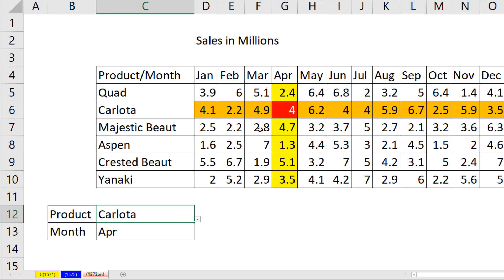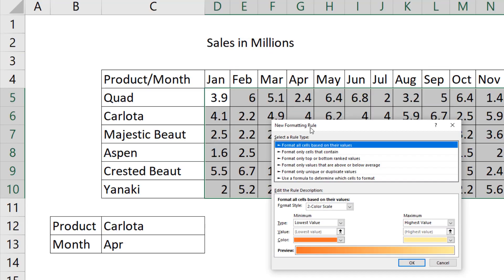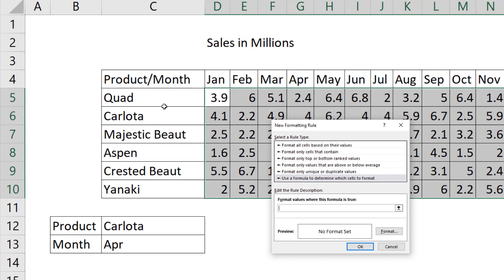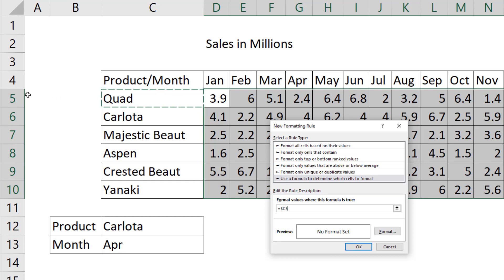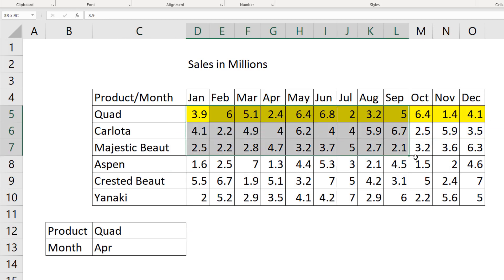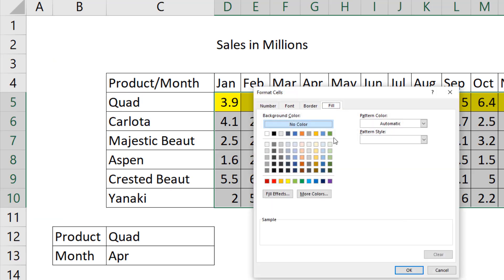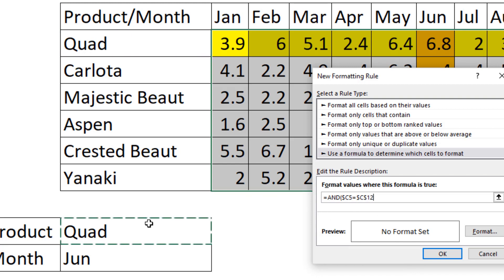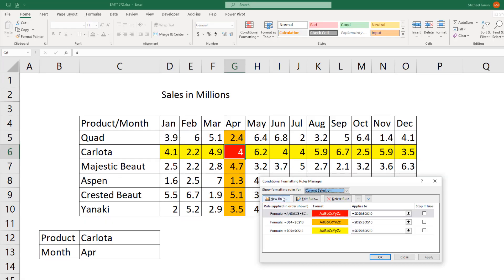Excel Conditional Format Row, Column & Intersecting Cell - Excel Magic Trick 1572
In this video learn how to add Excel Conditional Formatting to a Row, a Column and the Interesting Value using three logical formulas, Mixed Cell References and the AND Logical Function.

Reference Videos:
Excel Two Way Lookup with VLOOKUP & MATCH Functions - Excel Magic Trick 1567
Excel Two Way Lookup with INDEX & MATCH Functions - Excel Magic Trick 1568
Excel Intersection Operator, An Excel Party Trick? - Excel Magic Trick 1570
Excel’s Most Silly Formula Ever Using INDEX or INDIRECT? Excel Magic Trick 1571